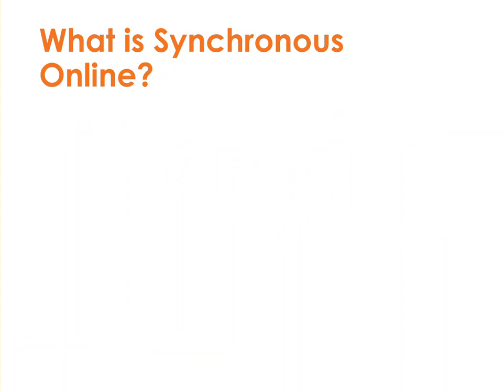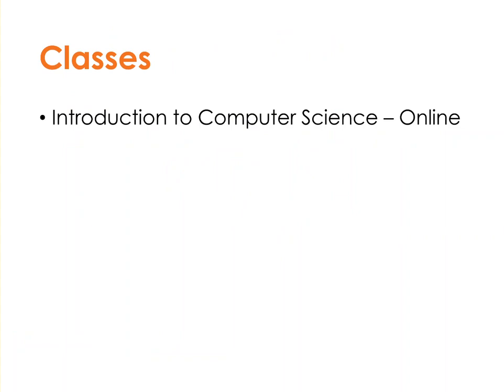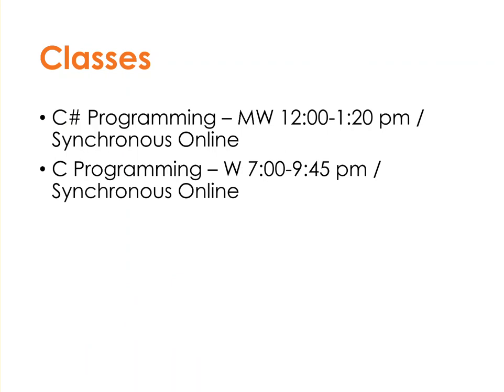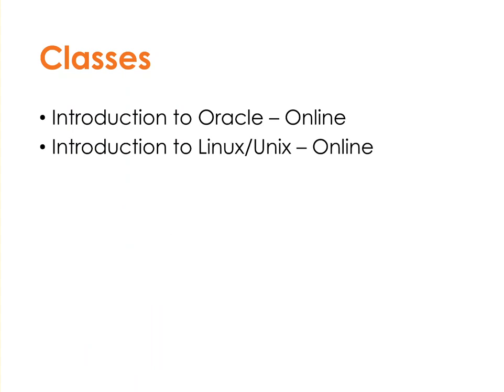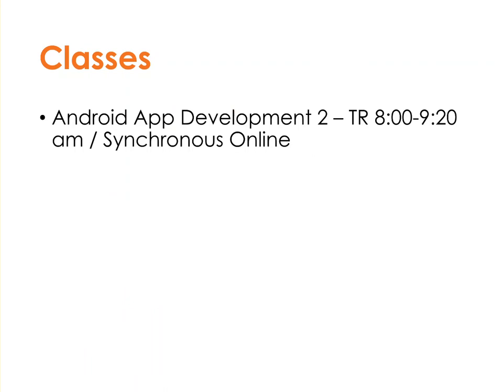Cowley College - Computer Science Offerings - Spring 2019